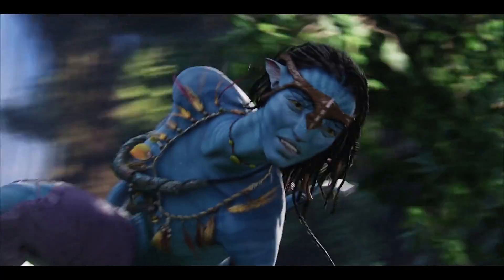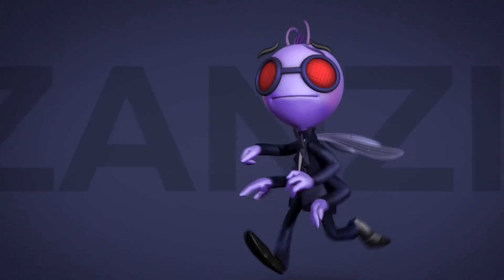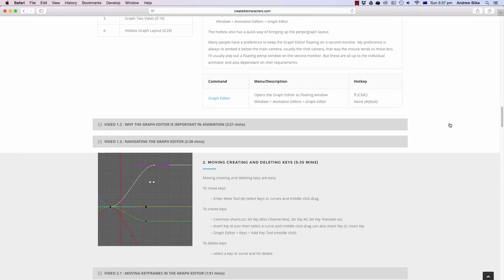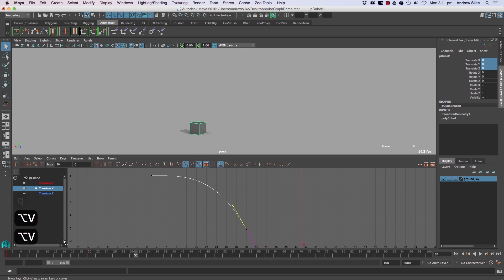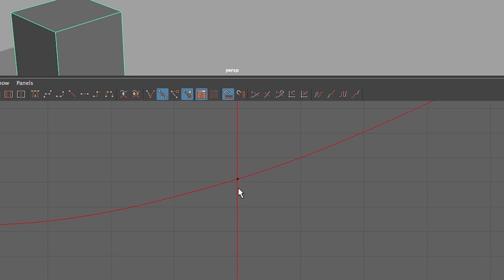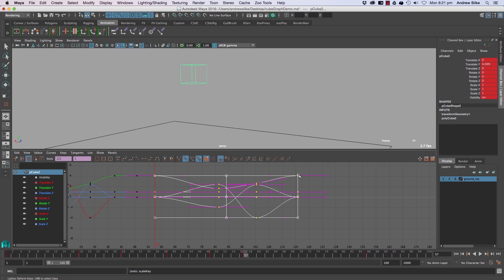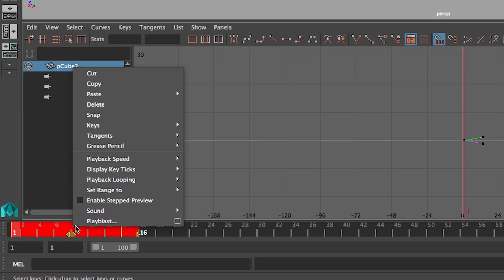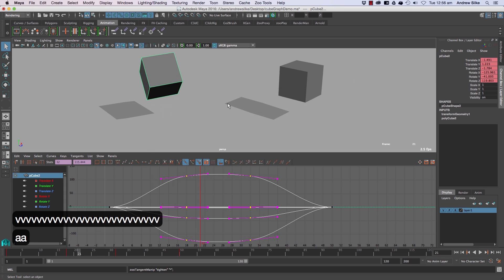Learn Maya's Graph Editor Course 1hr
--- VIDEO INFORMATION ---
The introduction to the full course.  See the webpage...

3d Croc and Zanzi by Andrew Silke based on 2d Concept by James Castillo Murfish and Kim Allen.